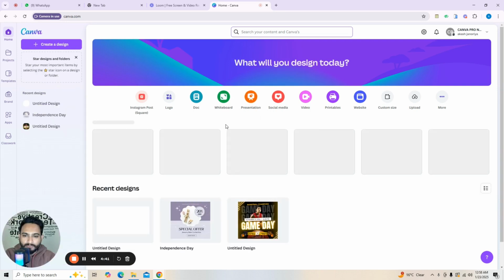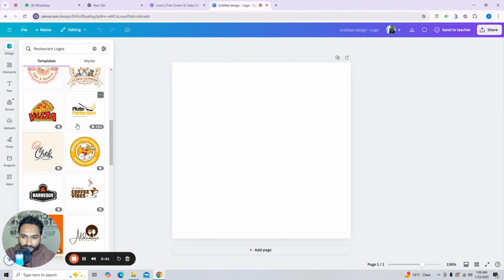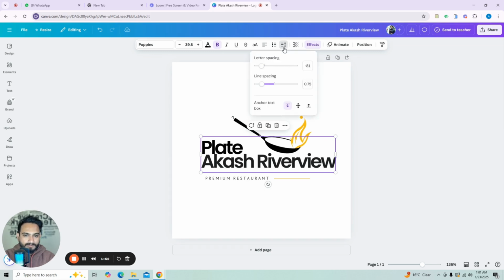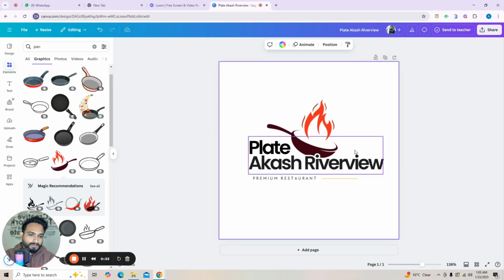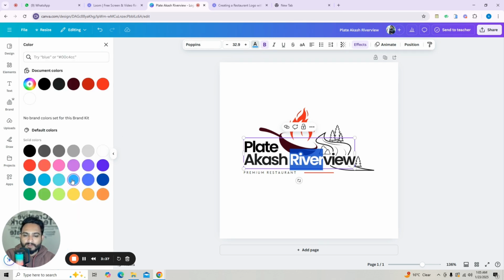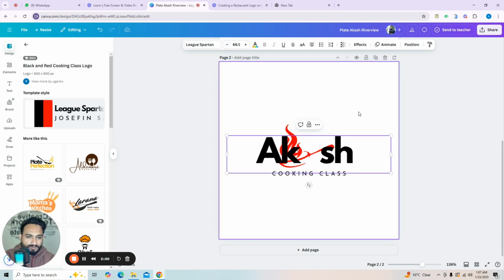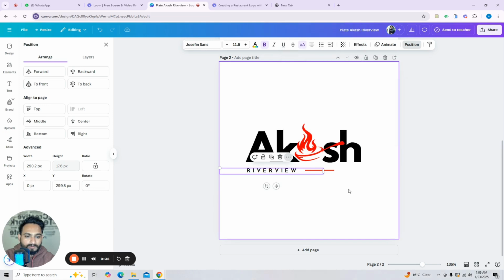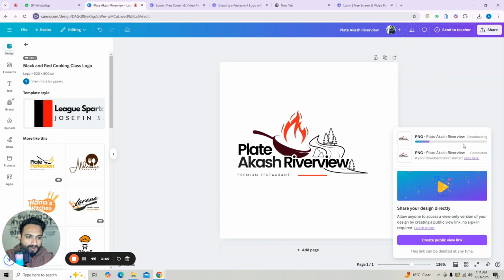How to Create a Stunning Brand Logo Using Canva – Step-by-Step Tutorial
Looking to create a stunning brand logo that stands out?
On this channel, I will teach you how to design professional and eye-catching logos using Canva, the easiest and most versatile design tool out there.

Whether you’re starting a new business, building your personal brand, or just exploring your creative side, we’ve got you covered with step-by-step tutorials, tips, and tricks.